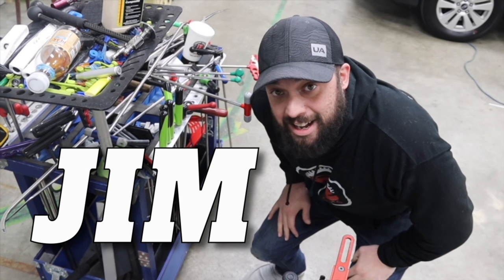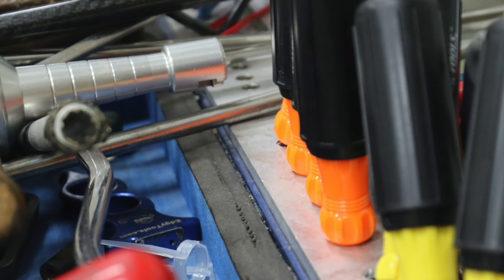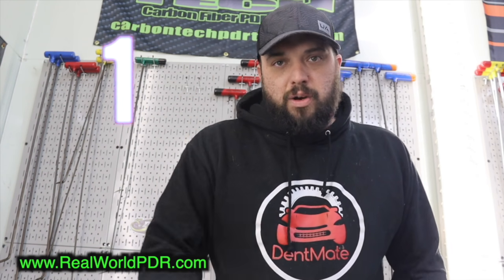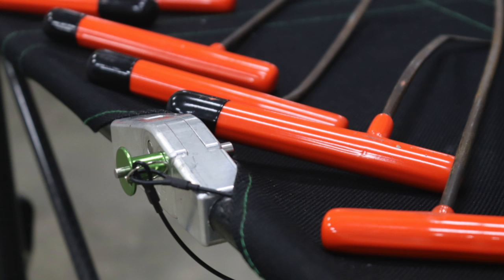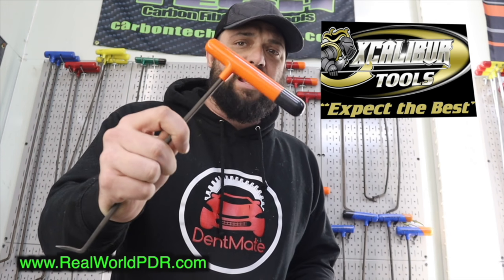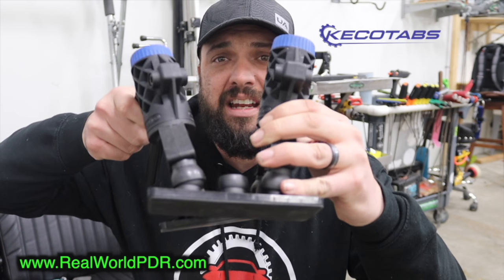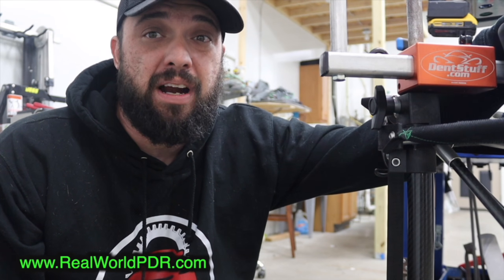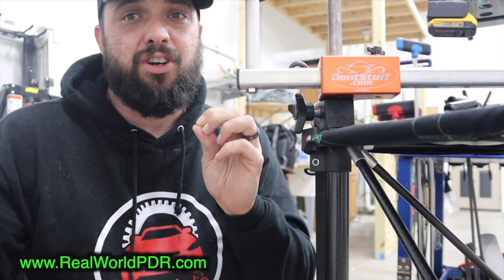PDR TOOLS 2019 - My 5 top Picks - Do YOU Agree?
This is My picks for top 5 PDR tools of 2019. These PDR tools have each individually changed the way I do PDR. They are presented in no particular order, just my top 5.

The Best PDR Lessons can be found at

Learn how to use these tools, and more. Find out why we are growing so fast, and we've got the attention of the entire PDR industry. Online lessons like this have never been available before, and we keep revolutionizing the way PDR is learned.

Dont Hesitate, your future is now. We CAN teach you PDR online, if you're willing to learn and put in the Practice. We are making it even easier with events like our PDR workshops and in person training.